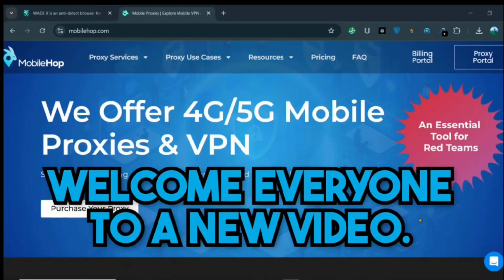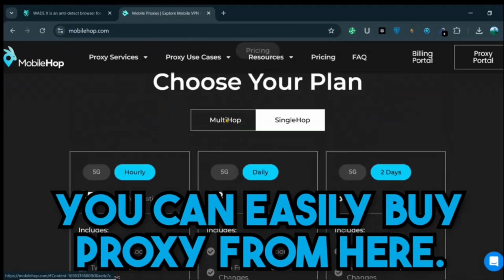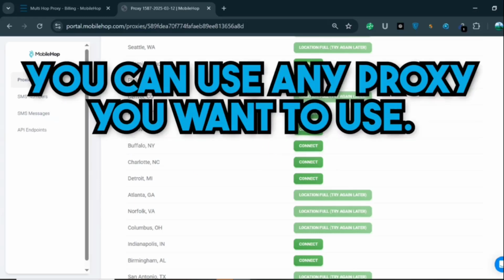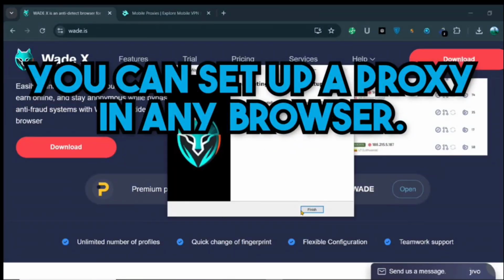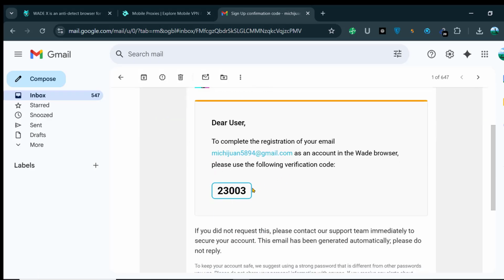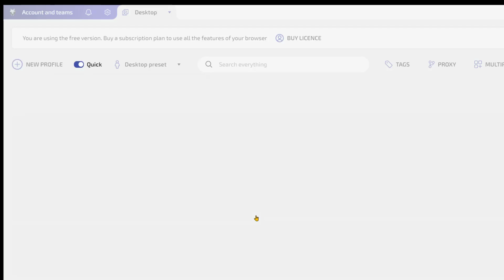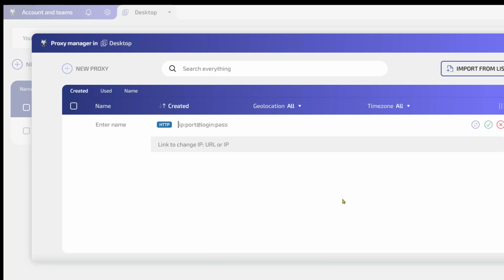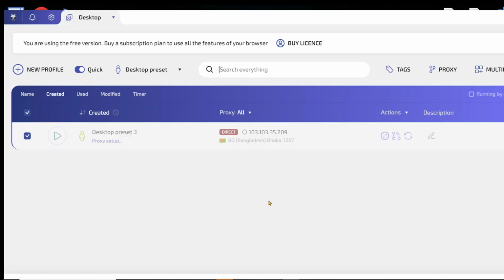How to Add MobileHop Proxy to Wadex Browser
Produced By : Borson Das
Channel : Avishek Tech Pro
Video Editing : Borson

YouTube Description:
Learn how to **add MobileHop proxy to the Wadex Browser** in this easy, step-by-step tutorial! 🛡️ Improve your online privacy, browse anonymously, and change your IP location using this fast and secure proxy setup. Whether you're looking to unblock content or enhance security, this guide will help you get started quickly and safely.

💡 MobileHop is a powerful residential proxy service great for scraping, anonymity, and location switching. Wadex Browser is a Chromium-based browser optimized for proxy usage and private browsing.